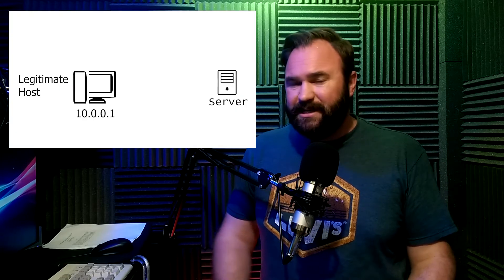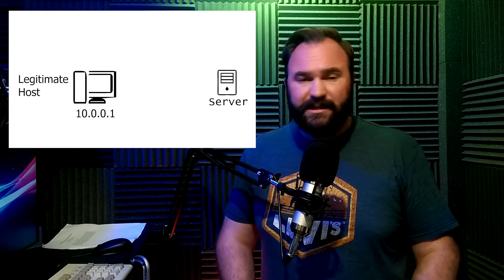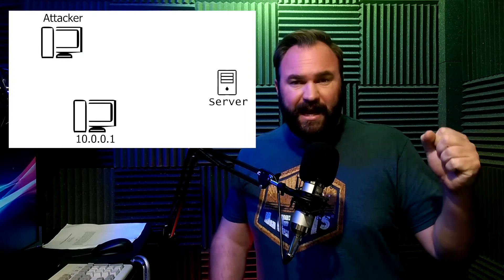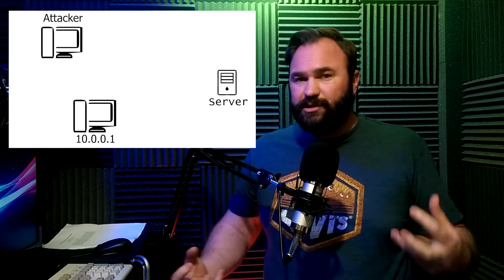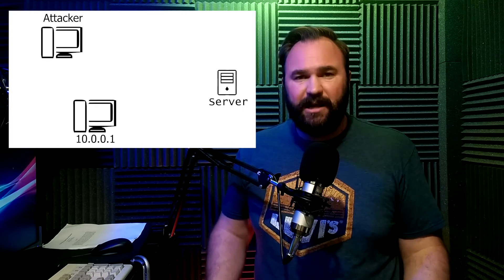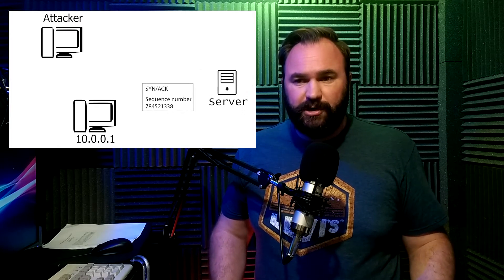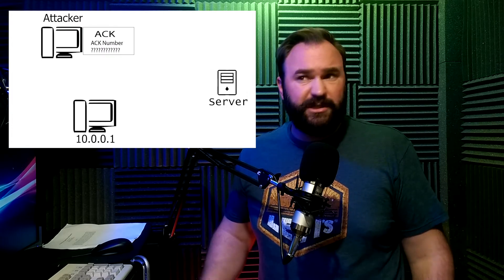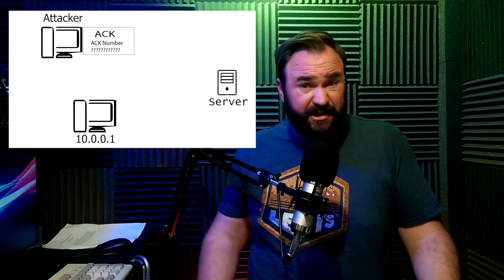TCP - Initial Sequence Number and the Mitnick Attack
In this video I talk about the importance of randomizing the initial sequence number. It used to possible to establish a TCP session using raw sockets with a spoofed IP address. This attack used a flaw in the way BSD 4.2 issued its initial sequence numbers. For reference please read

These are my custom Wireshark profiles for analyzing TCP segments.